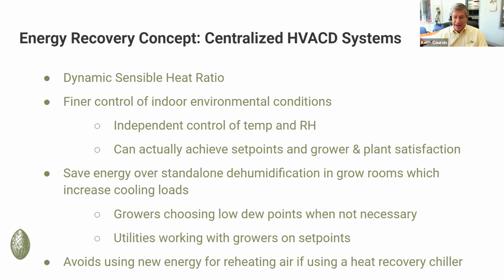MAEEP Indoor Ag Energy Savings Deep Dives: Energy Recovery Centralized HVACD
Massachusetts Energy Efficiency Partnership Workshop, November 2020
MAEEP Indoor Ag Energy Savings Deep Dives: Energy Recovery Video 11/17

Keith Coursin of Desert Aire describes the importance of controlling both temperature and humidity, using centralized HVACD systems for precise control. The importance of achieving the design criteria is accented.

Thank you to UMAss Amherst, the Massachusetts Energy Efficiency Partnership, and its members National Grid and Eversource for making this workshop possible.

Resource Innovation Institute (RII) is a non-profit organization whose mission is to validate and accelerate efficiency in resource-intensive horticultural facilities.